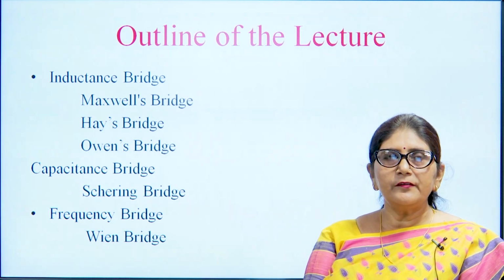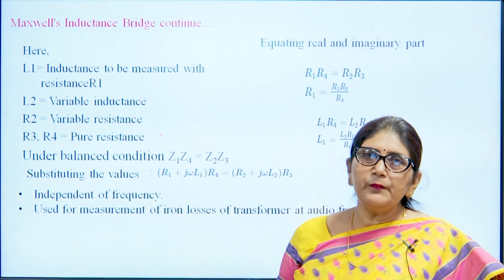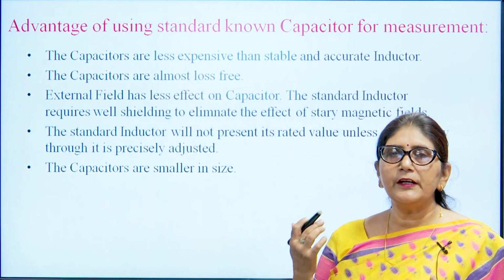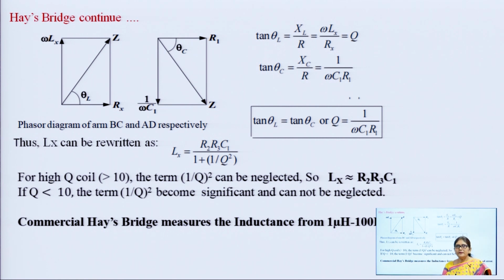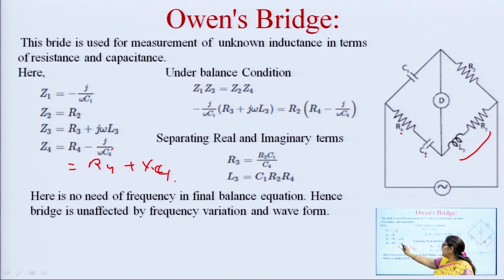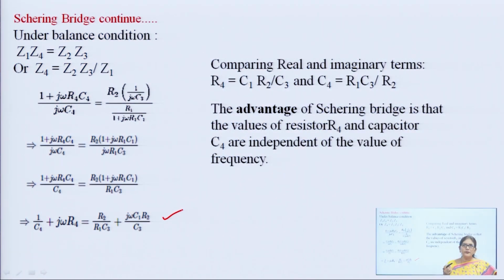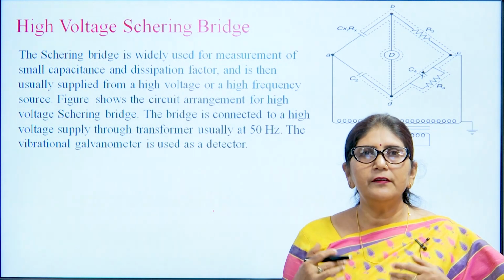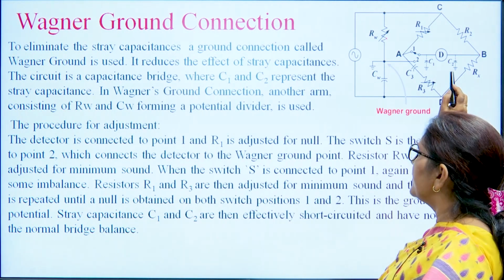Electronics Measurement & Instrumentation | AC Bridges | AKTU Digital Education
Electronics Measurement & Instrumentation | AC Bridges |